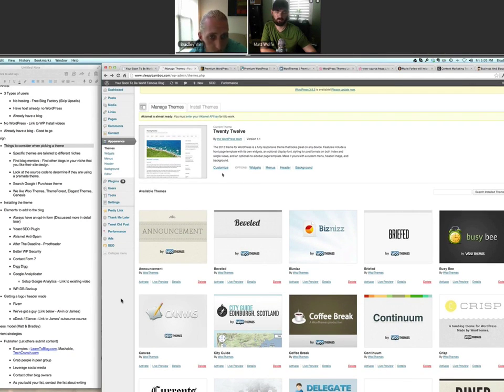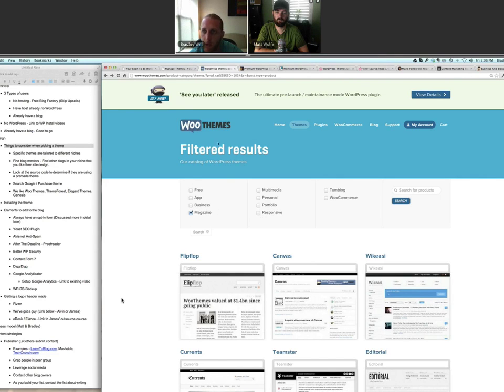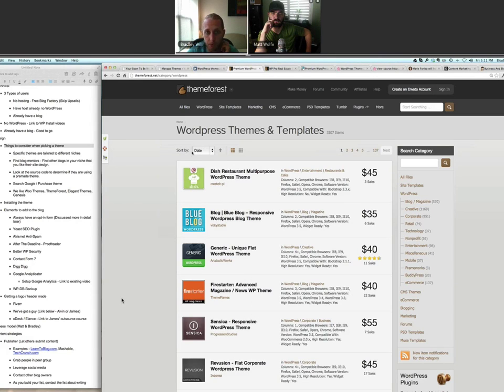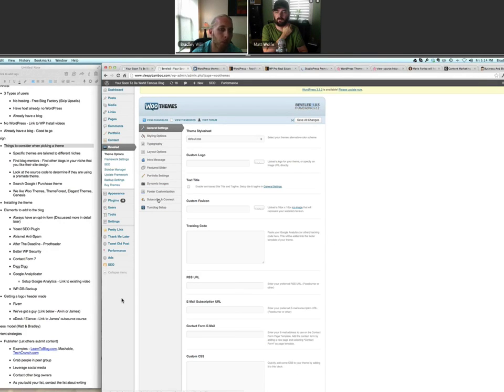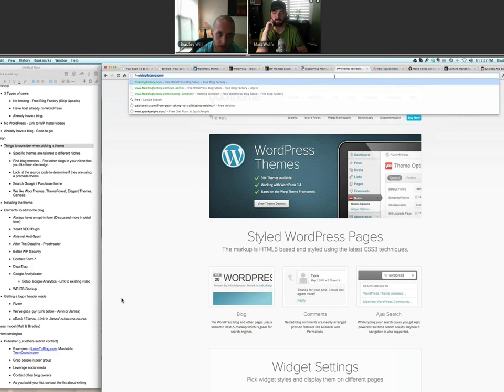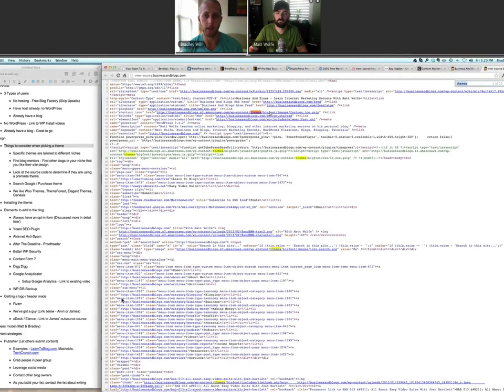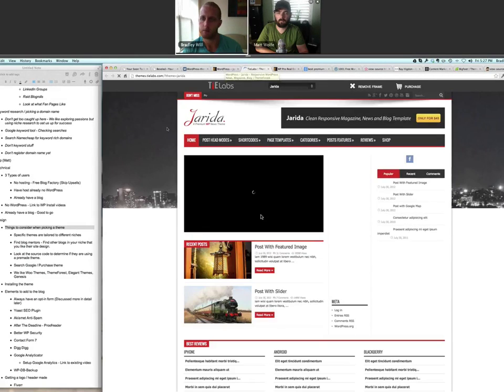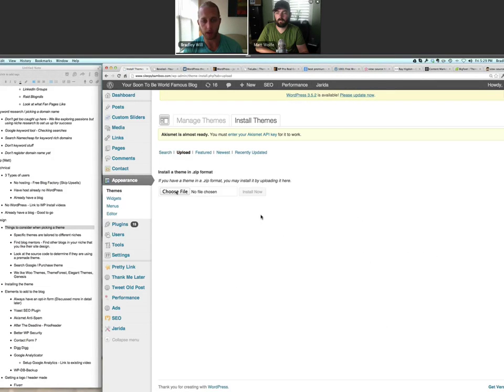How To Pick A Theme For YouR Wordpress Blog Online Business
One of the biggest benefits of using WordPress is the ability to pick from a vast array of WordPress themes. Most of these WordPress themes can be completely customized and have the ability to make a regular "site" look very professional.

This is, however, a double edged sword. Most themes will have ALMOST everything you're looking for ... but unless you're willing to pay a developed to custom create exactly what you want, the odds of finding a template that has everything you need will be next to impossible.

On top of that you may also need to know a lot about CSS and HTML to make the changes you need to your template to make it just right. Although not easy ... it IS possible.

When it comes to choosing the right WordPress template for your site there are a few considerations you need to keep in mind. All too often entrepreneurs pick a template based on visual appear and NOT on practical application.

When it comes to determining WHAT you need in a template here are a few considerations to keep in mind:

Do you want the ability to have a custom header graphic?

This will be an important consideration for "branding" purposes. Most themes actually do NOT allow for custom header graphics but rather allow you to change the header text on a generic background.

How many columns do you need?

Most template come in either 2 or 3 columns. This can play a huge role in how you lay your site and and how visitors interact and navigate through your site. If your primary source of revenue is AdSense you may want to consider a 3 column site. If you are selling something or want optins you may want to consider a 2 column site to make things easier of your visitors.

How do you want to site to appear visually?

The temptation here is to pick a "cool" looking template with little to no consideration on your actual visitors. Time has proven again and again that the BEST layout for your visitors if you want them to actually READ your content is to have a white background with black text. While it may not be the "coolest" layout it WILL result in visitors spending more time in your site!

What colors do you need?

Most templates stick with a certain color scheme. Some templates allow minor editing of colors. This is something you want to consider BEFORE making any broad changes as making changes after adding content CAN be quick tricky ... especially if you make changes to the hardcode of the theme.

Now that is obviously not a fully comprehensive list however answering those questions BEFORE you go looking for templates/themes OR hire someone to create one for you will save you a LOT of wasted time and effort.